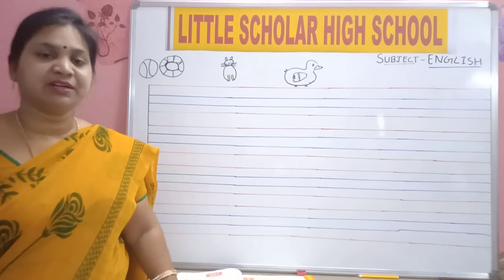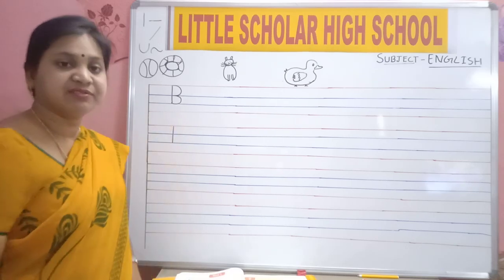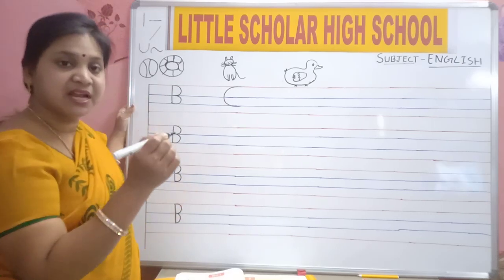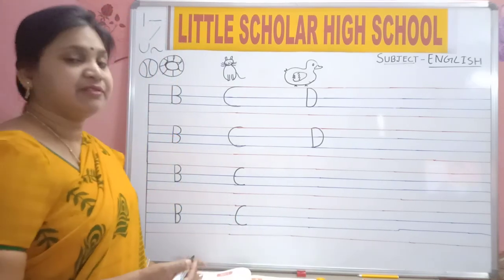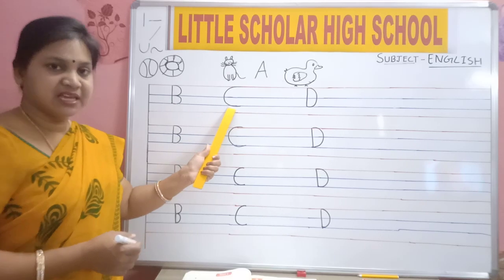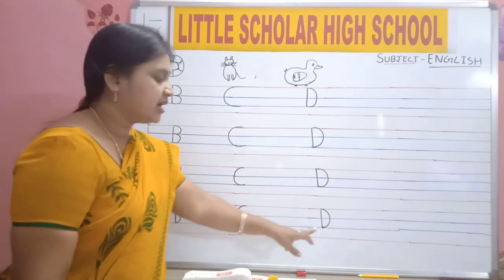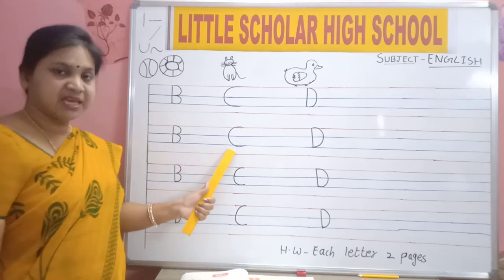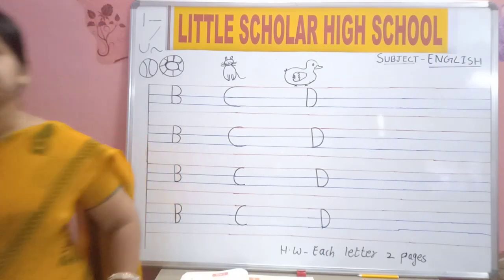PRACTICE LETTER- B, C & D 😊 || LITTLE SCHOLAR HIGH SCHOOL NEREDMET | MAARGDARSHAK - PLAY SCHOOL